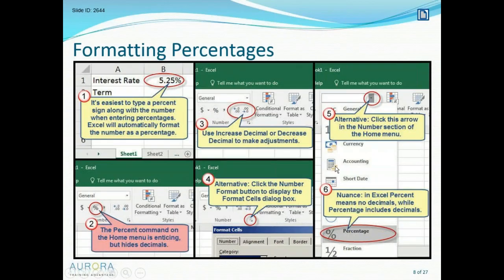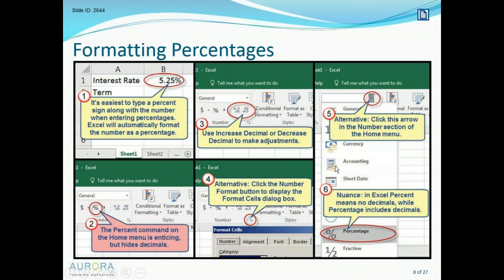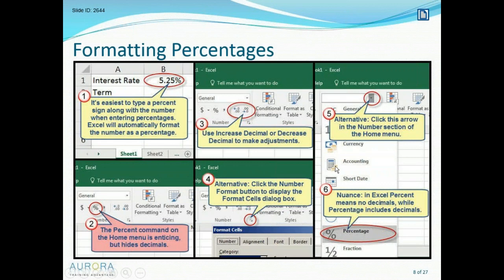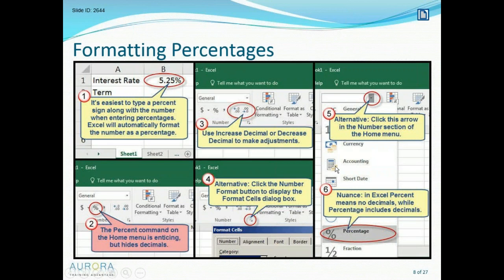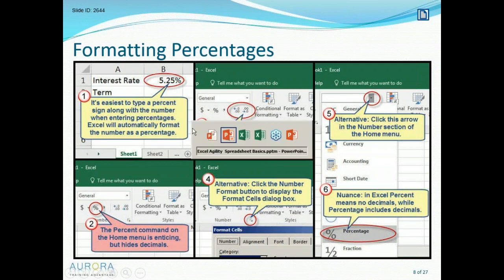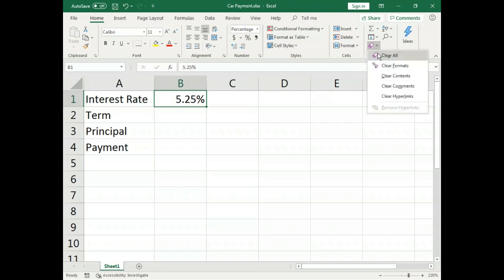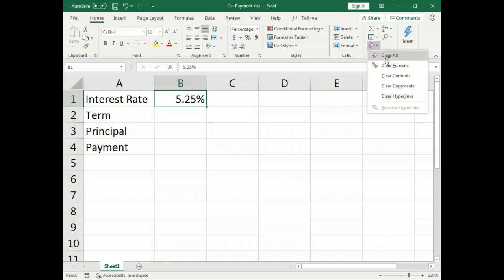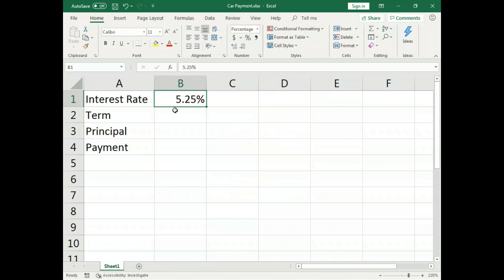Preview :: Excel 101: Spreadsheet Basics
In this preview from our Excel 101: Spreadsheet Basics tutorial, David will walk you through formatting percentages.